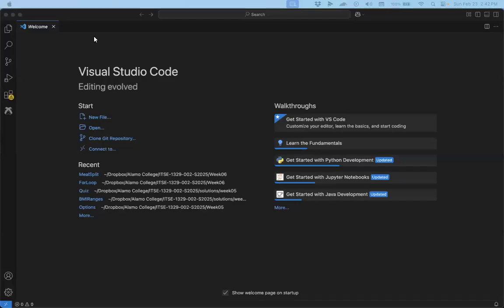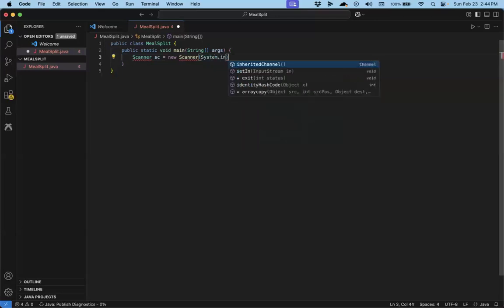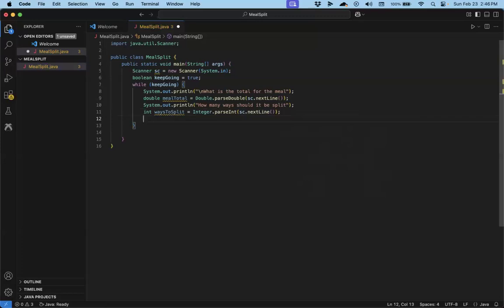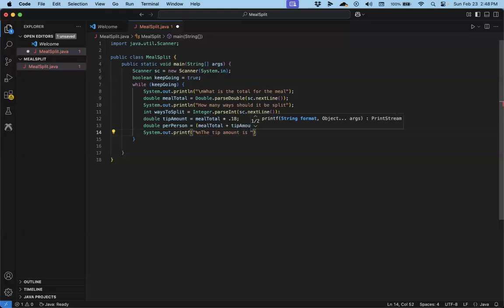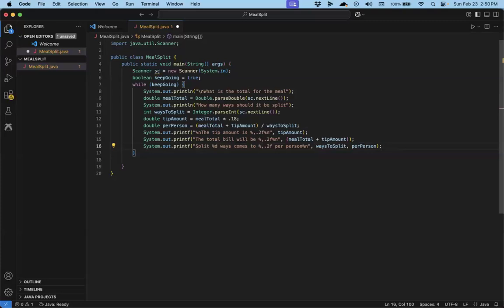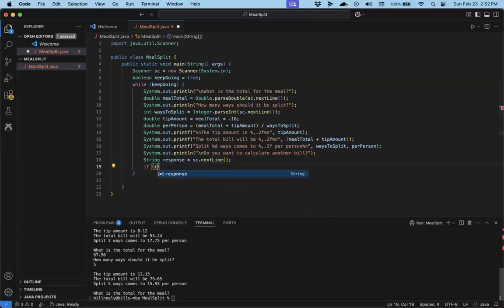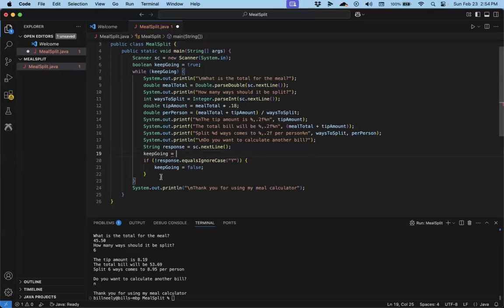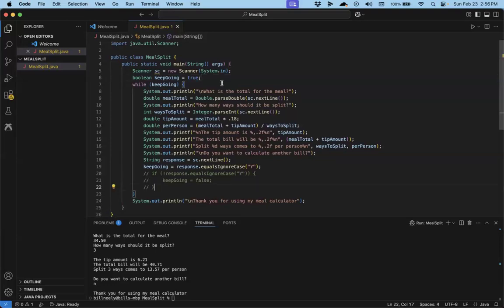6.02 Example - MealCalculator While Loop Java